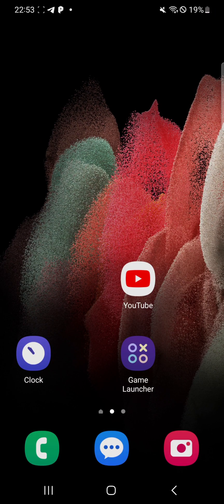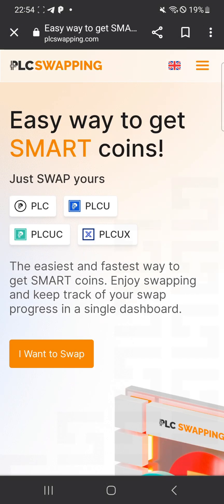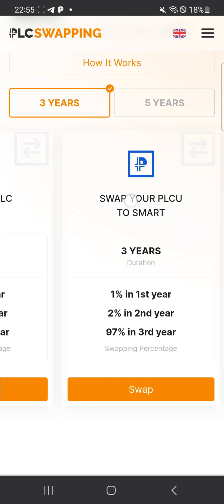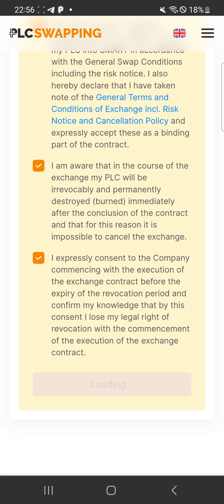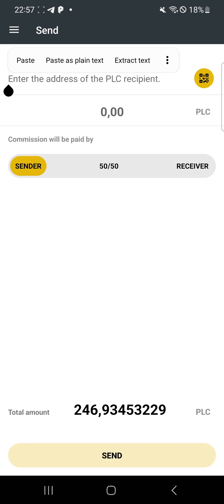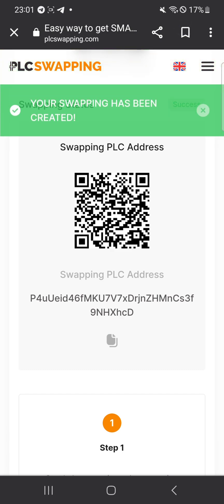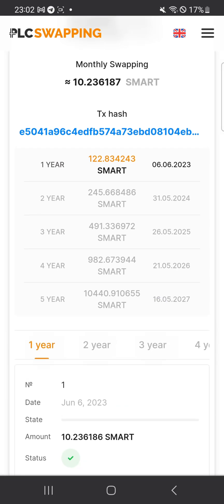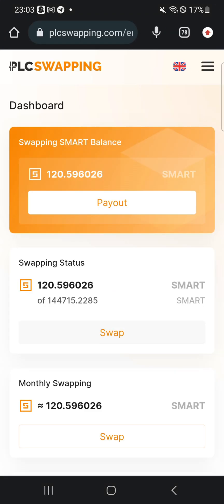HOW TO SWAP PLC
it's so simple and easy to swap PLC